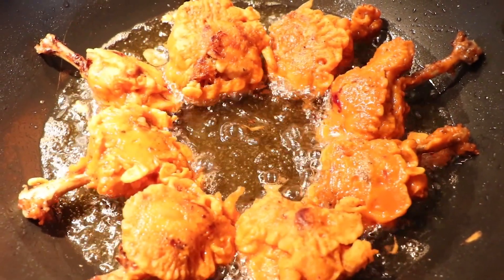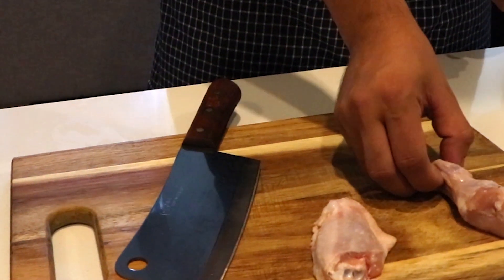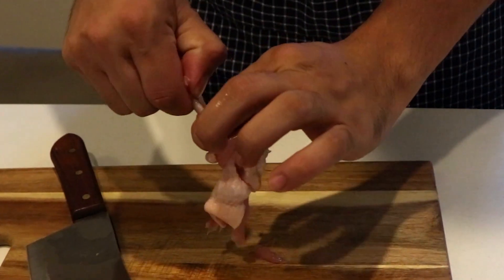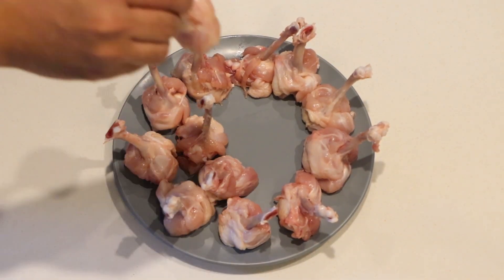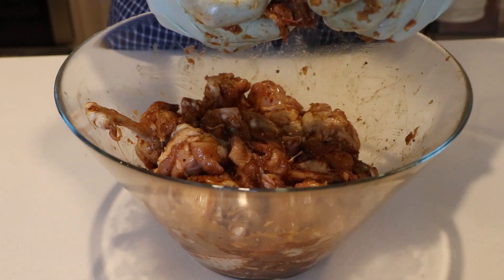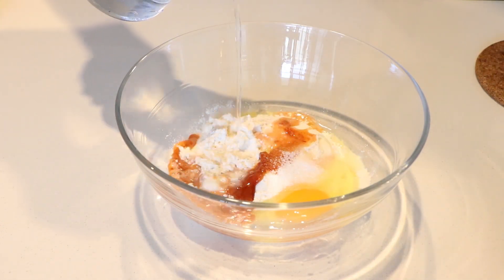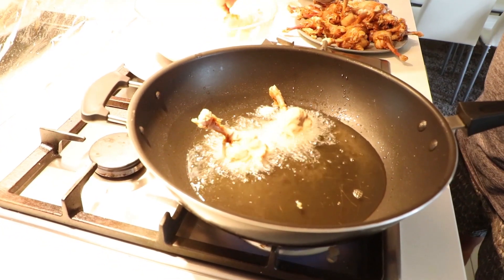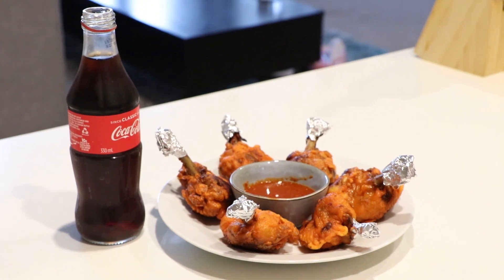chicken lollipop nepali| chicken lollipop nepali style | How to make chicken lollipop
Chicken lollipop is very popular street food Chicken dish in Nepal.Follow our Chicken Lollipop Nepali style recipe to cook very tasty chicken lollipop at home.
Its very simple and quick recipe for you guys to make chicken recipe at home and enjoy with family and friends.